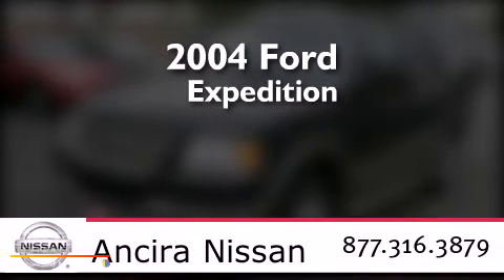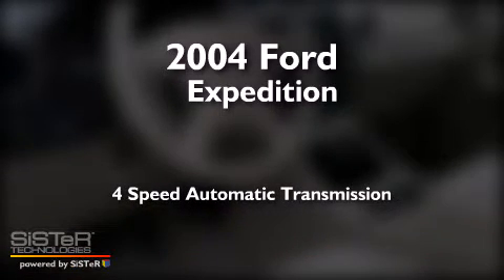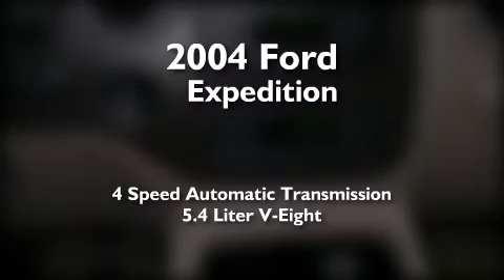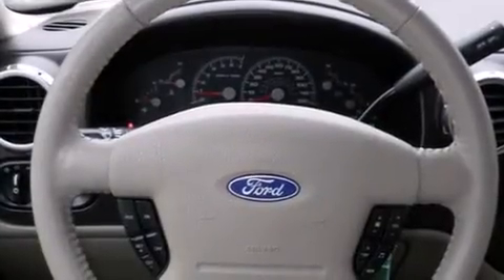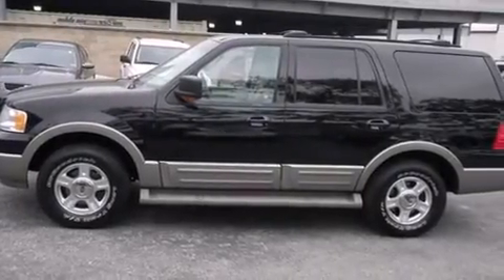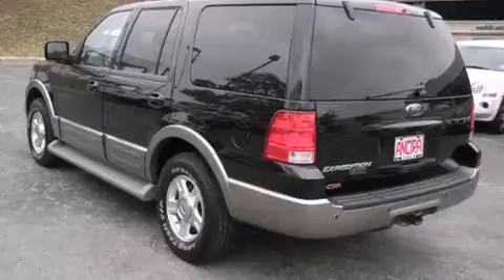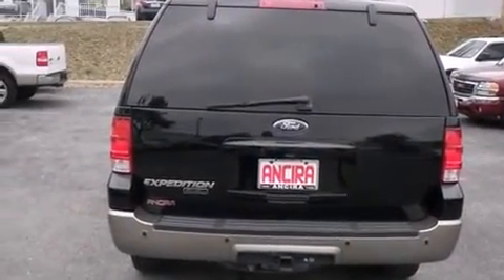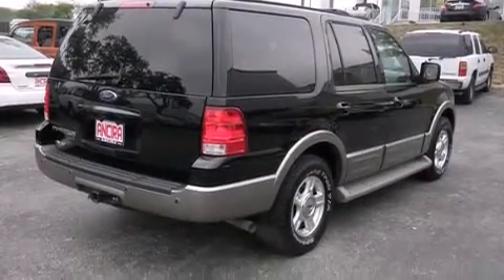Used 2004 Ford Expedition San Antonio TX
We have been honored to serve the San Antonio TX area , we promise that your experience at our dealership will exceed your expectations ! Year : 2004 Make : Ford Model : Expedition Engine : 5.4L V8 Trans . : Automatic 4-Speed Exterior : Black Clearcoat Miles : 86,088 Interior : Medium Parchment w/2-Tone Leather Captain's Chairs Stock : 524024A Ancira Nissan 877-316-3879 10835 Interstate 10 West San Antonio , TX 78230